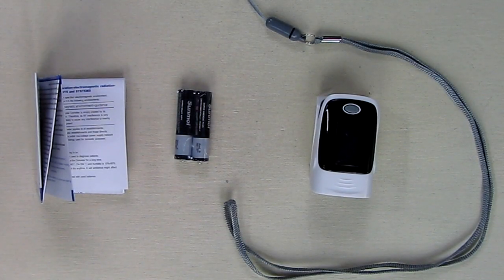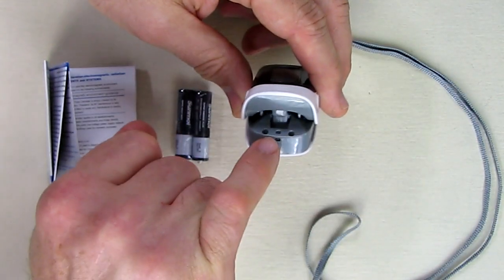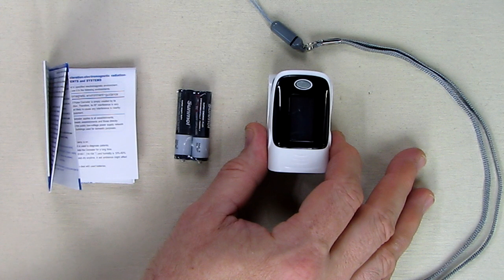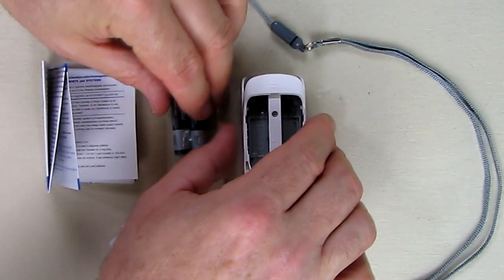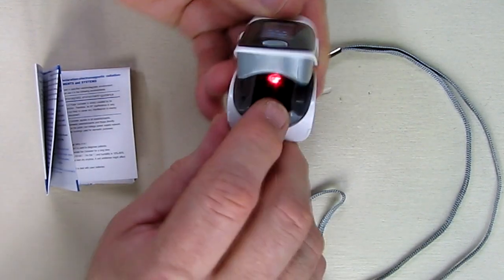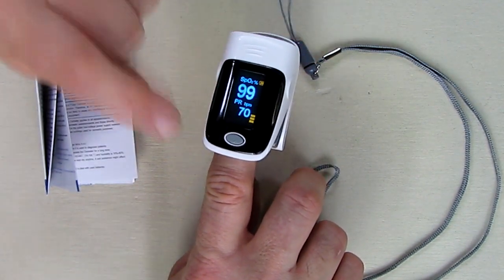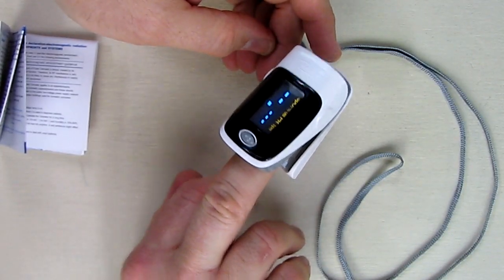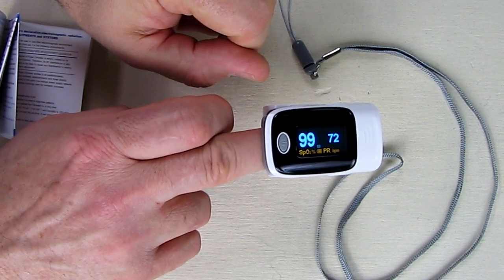HIGH QUALITY ACCURATE Pulse Oximeter - FDA Approved Blood Oxygen Fingertip Meter REVIEW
Care your daily life - it is so important to know and understand your oxygen saturation measurements.  Finger pulse oximeters give users accurate measurements of blood oxygen saturation levels and heart rate,lead your a more healthy life.

Why SpO2 levels is so important?  Making sure your body has the right blood oxygen levels is extremely important for your health and well-being. Low SpO2 levels (Hypoxemia) can lead to a variety of health issues such as fast heart rate, fatigue, shortness of breath, sweating,SpO2 levels should be between 95-100%, and anything lower than 90%, you should take care your health.

□ Electronic Components
         □ Hobbies: